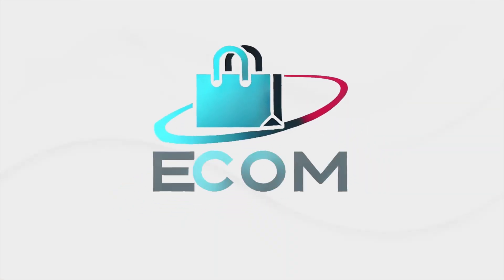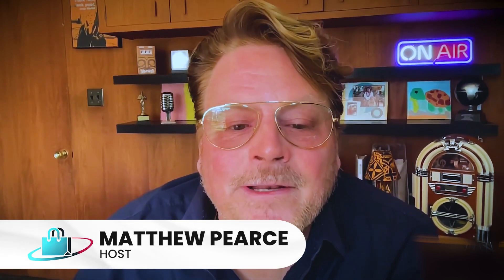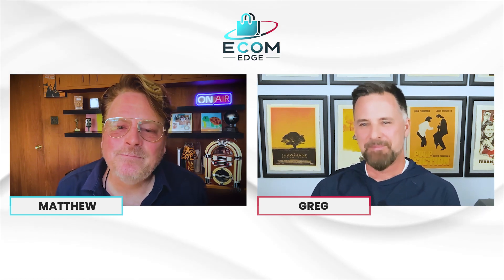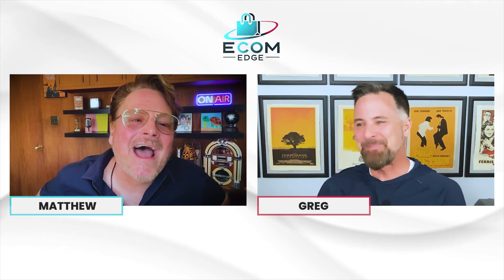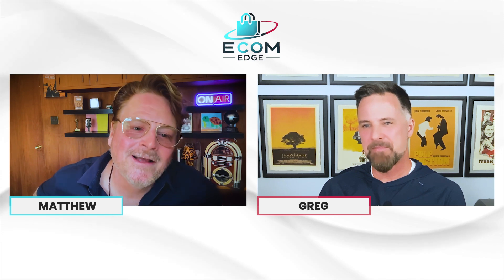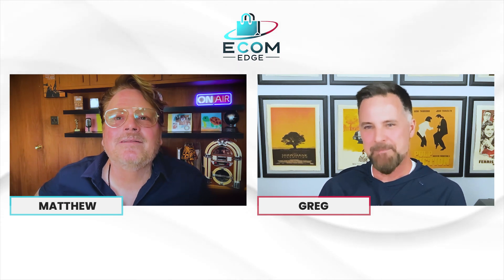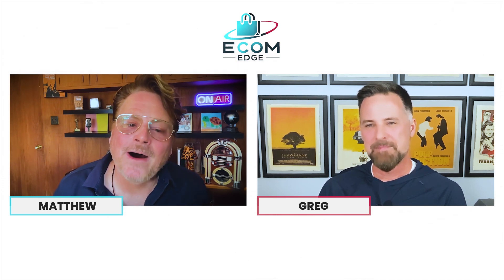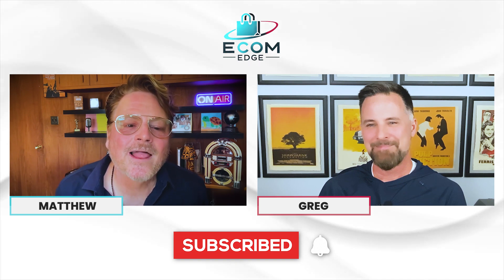AI in eCommerce: Reducing eCommerce Complexity with Buyist Pro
We sit down with Greg, CEO of Buyist Pro, to explore how AI is transforming the online shopping experience.

Greg shares his passionate perspective on AI's role in solving eCommerce's fundamental problem: complexity. He explains how Buyist Pro uses AI to simplify the complicated web of credit card processing, order fulfillment, customer service, and website management. While acknowledging AI's current limitations, Greg emphasizes that it's "already good enough" and improving constantly. We discuss how AI's ability to process vast amounts of platform data and respond to natural language queries makes it a game-changing tool for online retailers.

Chapters
0:00 Intro
0:24 How Buyist uses AI for eCommerce
2:55 The Buyist Pro Advantage
4:02 Overcoming The Problems With AI
5:04 Using AI for eCommerce

Join us for our next episode, where we'll dive deeper into the future of eCommerce platforms.